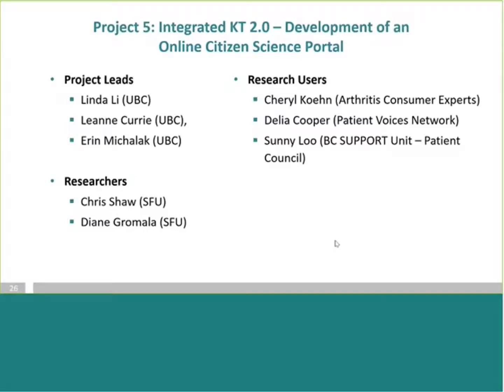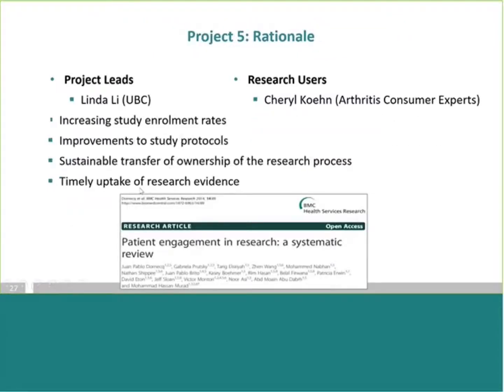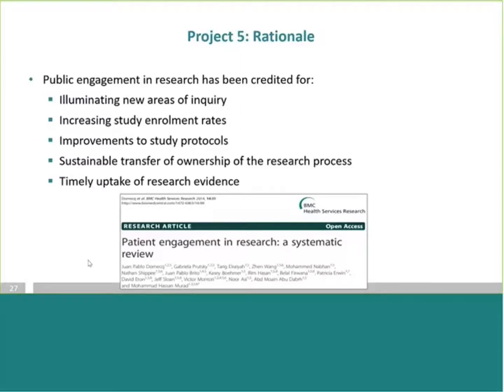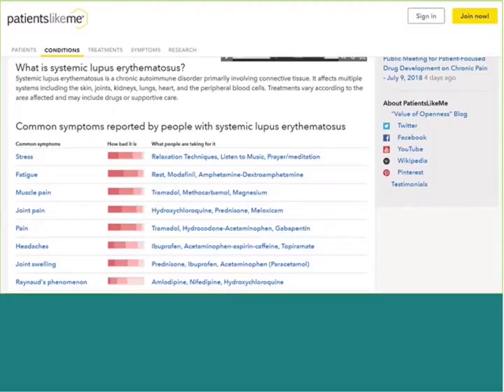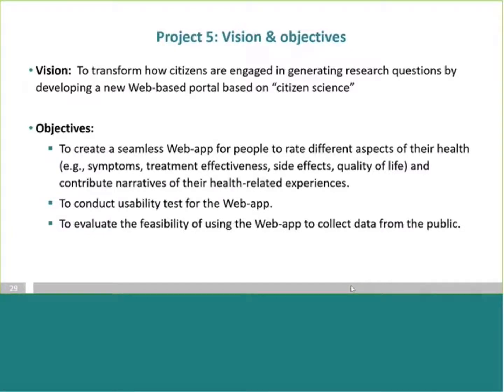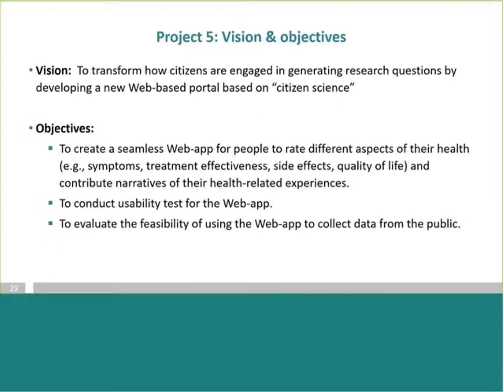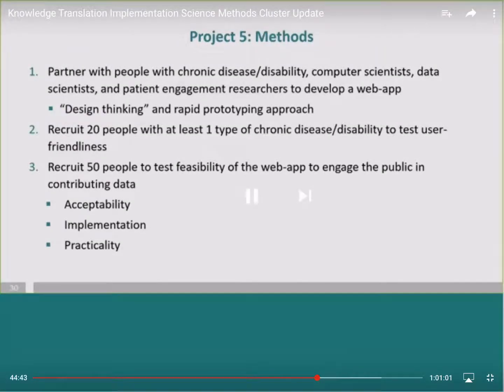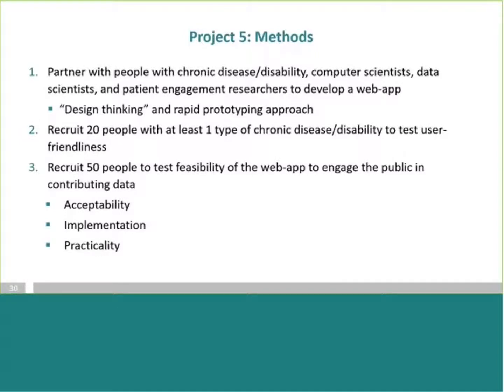KT IS Citizen Science Project Description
A short description of the Knowledge Translation/Implementation Science (KT/IS) Methods Cluster Citizen Science Project by Linda Li, Methods Cluster Lead. This segment was originally recorded for the KT/IS Methods Cluster Update webinar hosted by the BC SUPPORT Unit in June 2018.